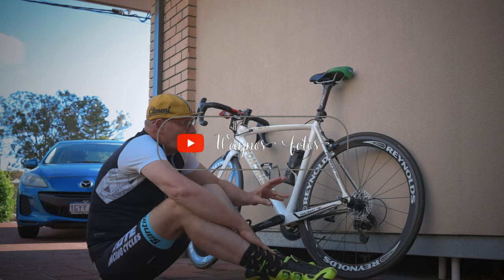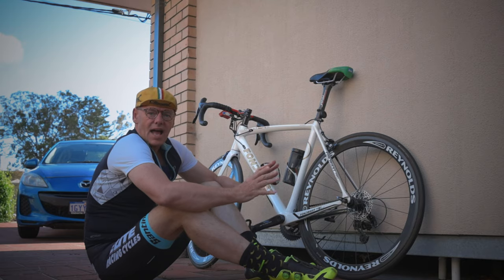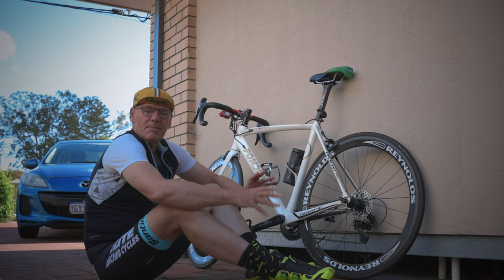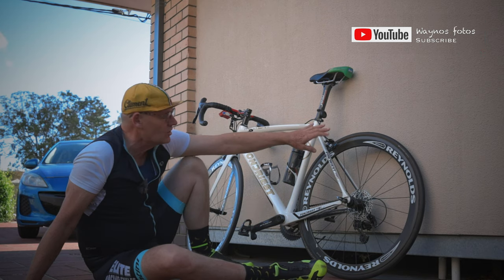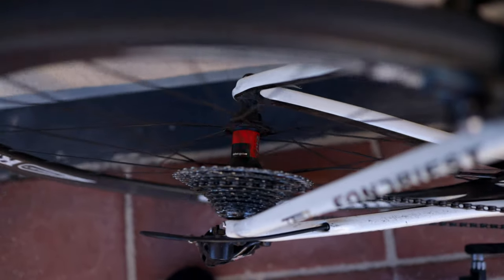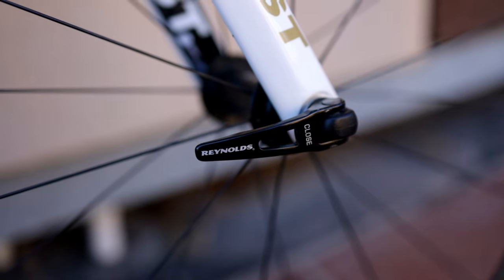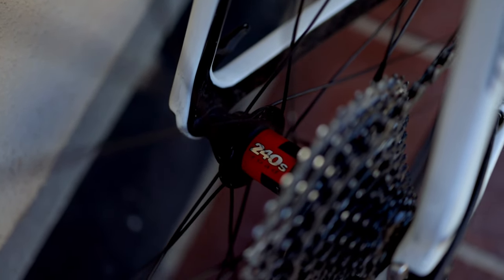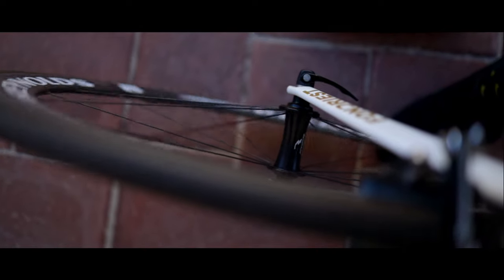Re-built, Reynolds Assault wheels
3XS: 27-29, length front: 17, Length arm: 10 (back order only)
2XS: 30-32, length front: 18, Length arm: 10 (back order only)
2x Xtra LARGE: chest 42-44, length front: 22,  Length arm: 12
3x Xtra LARGE: chest 44-46, length front: 22,  Length arm: 13 (back order only)
4x Xtra LARGE: chest 46-48, length front: 22,  Length arm: 13 (back order only)
5x Xtra LARGE: chest 48-50, length front: 22,  Length arm: (back order only)

- [ ] Wayne Produ
- [ ]  Equipment
- [ ] Editing
- [ ] IPAD using Lumafusion mobile app
- [ ] Affinity